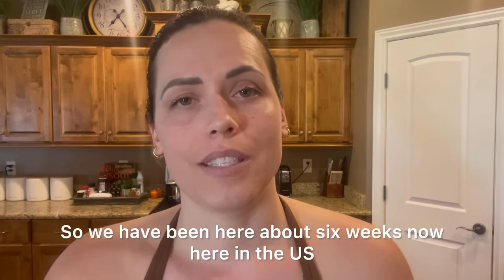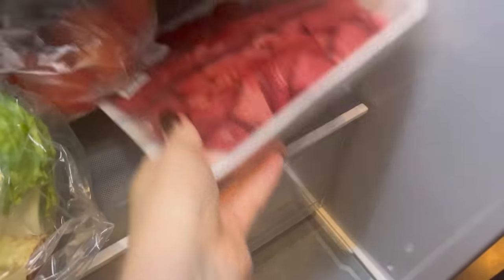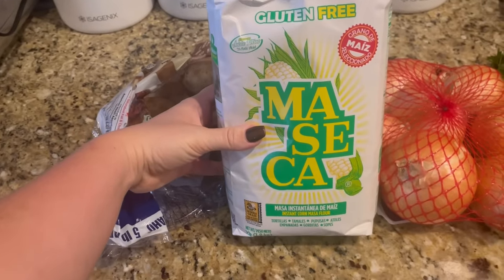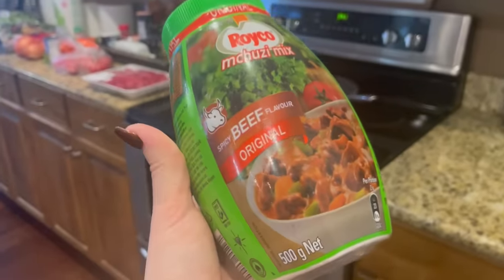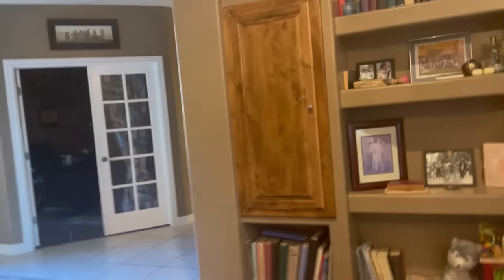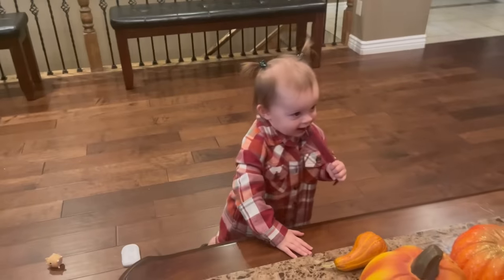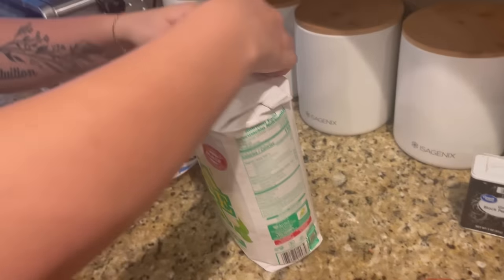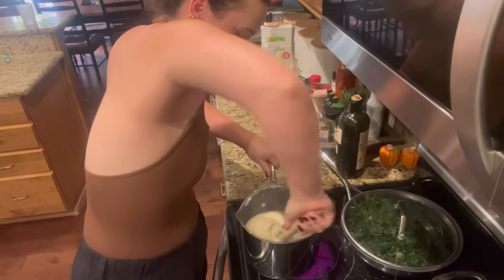Making Ugali + Sukuma Wiki for My Family || KENYA + USA || Dinner Vlog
My youngest son was craving Kenyan cuisine and seemed to be missing some of our regular meals that we eat at home in Kenya.. so I decided to make a classic Kenyan meal for my family. My sister Mady helped me with the cooking and joined us for dinner too.

Ugali is made of corn flour and is a main staple in Kenya and across East Africa.

I had a lot of fun preparing it.